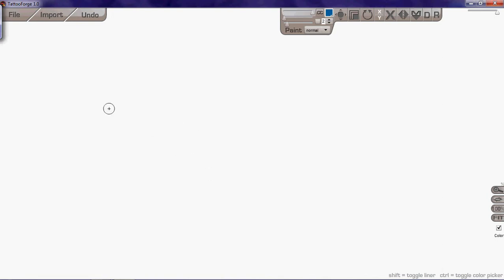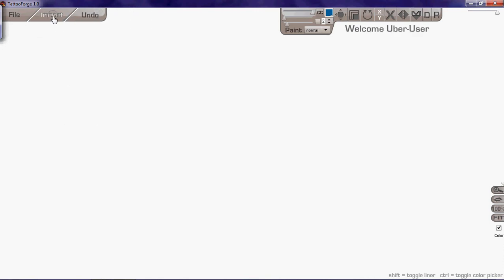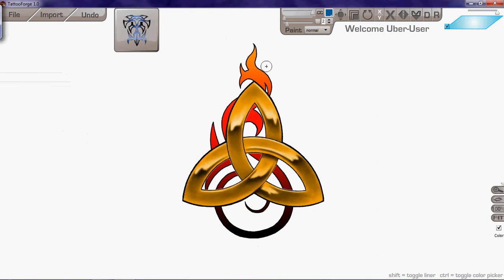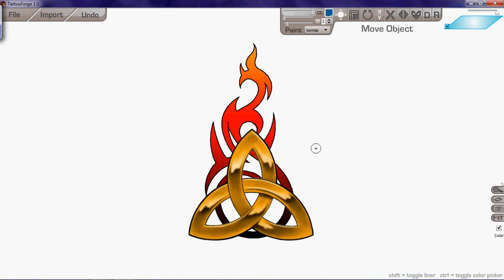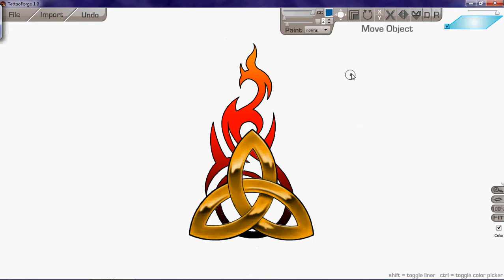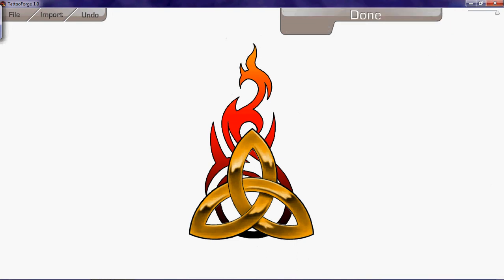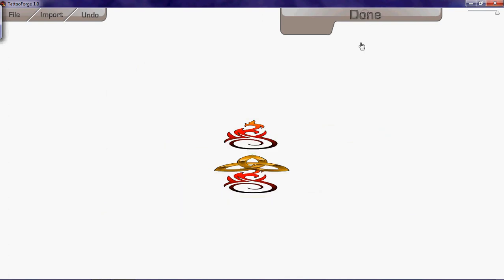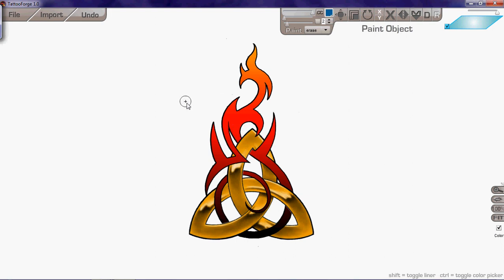Tattoo Forge: Weaving Designs